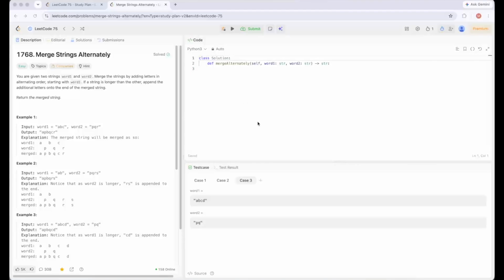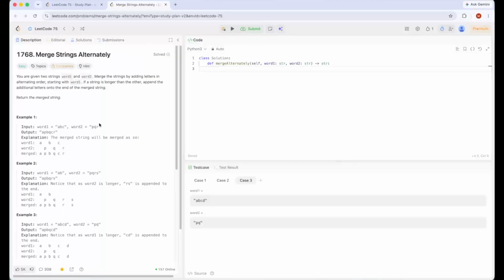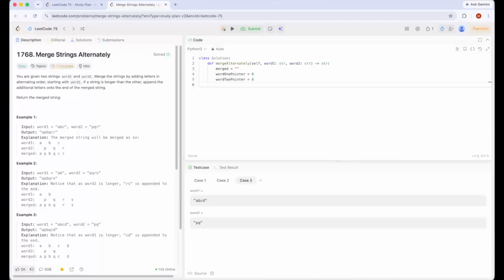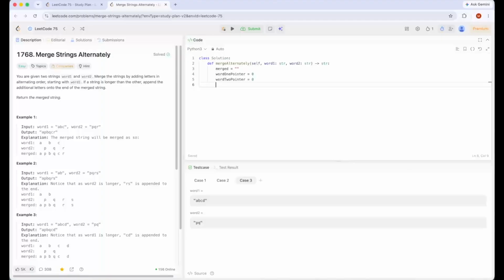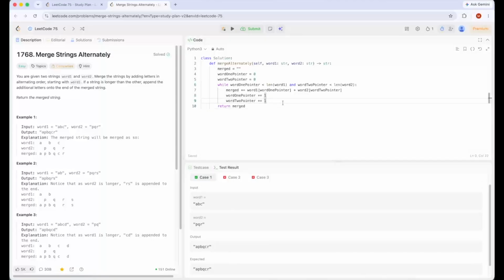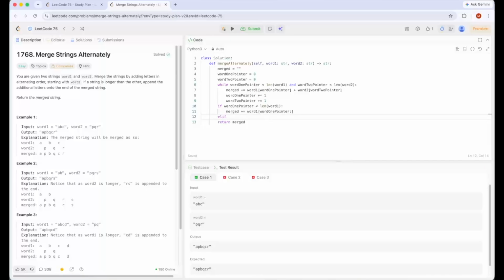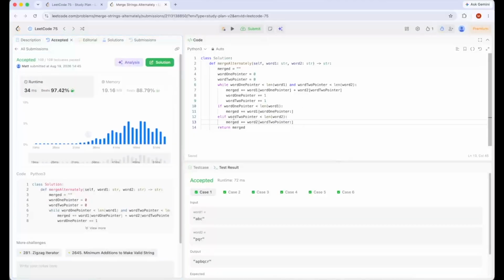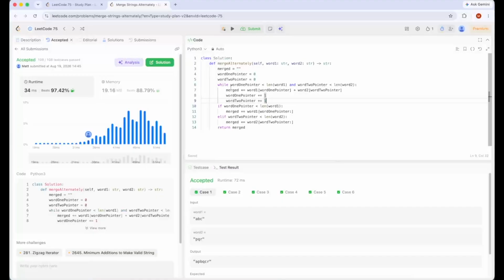LeetCode 75 Problem 1: 1768. Merge Strings Alternately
Kicking off my LeetCode 75 series. I'm working through it problem by problem to keep my fundamentals sharp instead of letting AI write everything for me.

Problem 1: 1768. Merge Strings Alternately (Easy)

Given two strings, build a new one by alternating characters between them. Once one string runs out, the rest of the longer string gets appended.

In this video:
- Breaking down the problem and constraints
- Building the two-pointer solution from scratch
- Time and space complexity analysis
- [Python] walkthrough, line by line